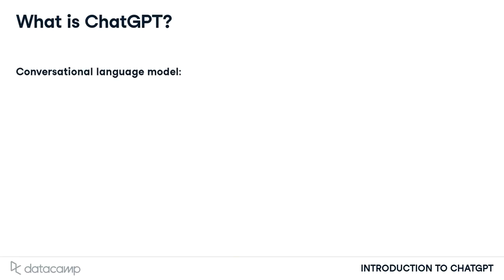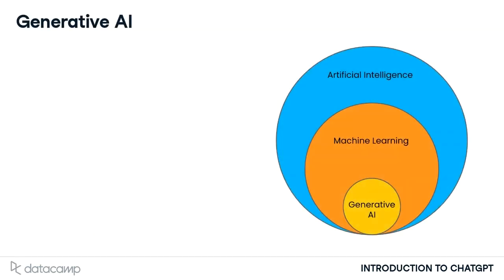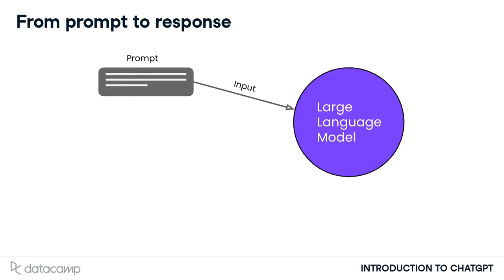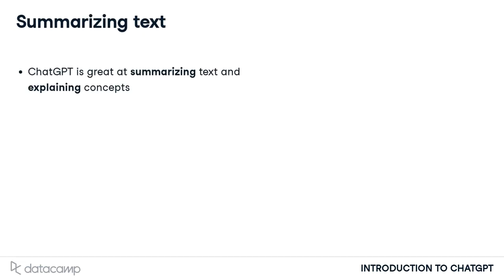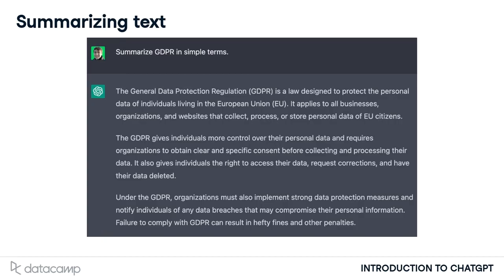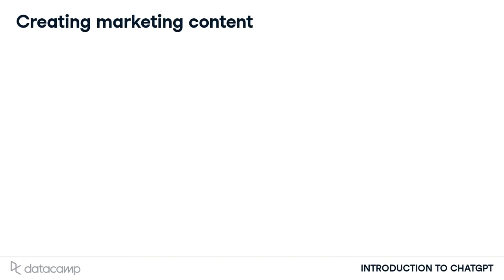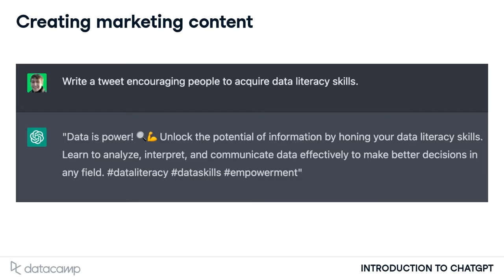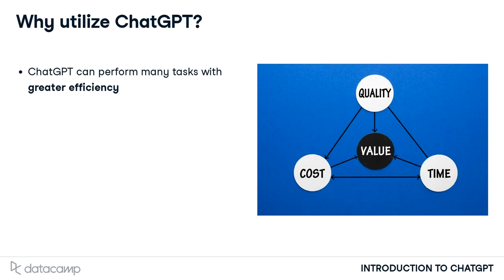What is ChatGPT? ChatGPT Explained in 5 Minutes by the Experts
Welcome to our deep dive into the fascinating world of ChatGPT, a breakthrough in AI technology! This is the first video in our comprehensive 'Introduction to ChatGPT' course.

In this video, we'll explore:
00:00 What is ChatGPT?
00:20 How does ChatGPT differ from standard chatbots?
00:44 What is Generative AI?
01:09 How does ChatGPT work from prompt to response?
01:46 Practical uses of ChatGPT
03:50 Why Utilize ChatGPT?

ChatGPT, developed by OpenAI, is revolutionizing how we interact with machines. But how does it differ from traditional chatbots? And what makes it so powerful? We'll answer these questions and more, taking a closer look at Generative AI, Large Language Models (LLMs), and how ChatGPT works, from prompt to response.

Whether you're looking to summarize text, create engaging marketing content, generate and debug code, or simply interested in AI technology, ChatGPT has a multitude of uses. Moreover, we will highlight why it's time for businesses and individuals to consider implementing ChatGPT into their workflows.

DataCamp is an online learning platform that makes it easy to build data science and analytics skills at your own pace with interactive, hands-on courses. Our expert instructors and tailored learning plans will guide you through the process.

Leave your thoughts or questions in the comments below – we'd love to hear from you!